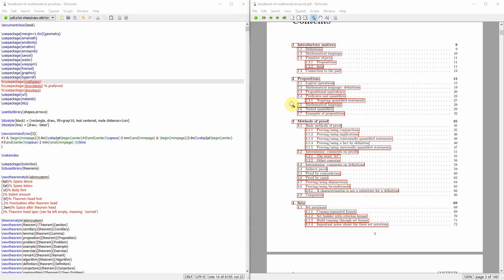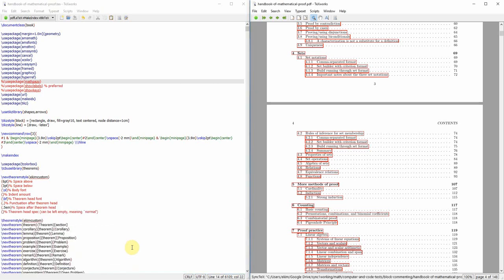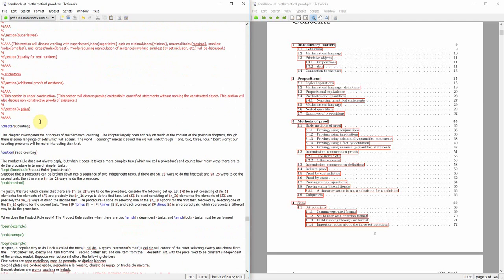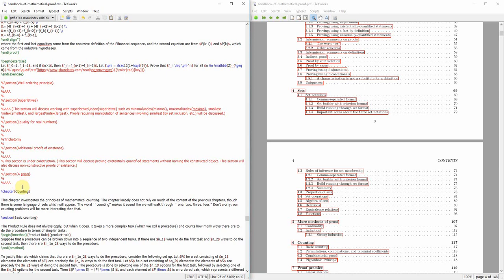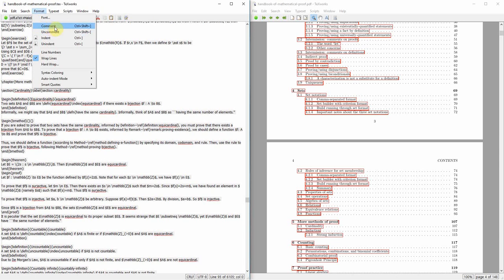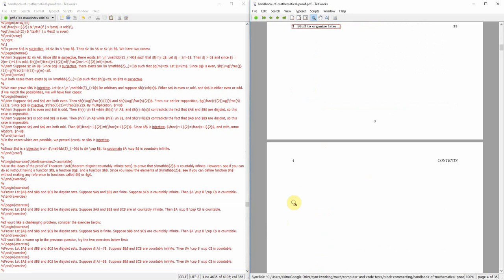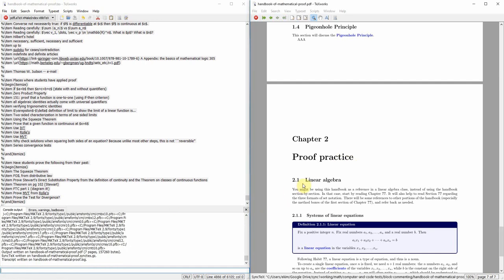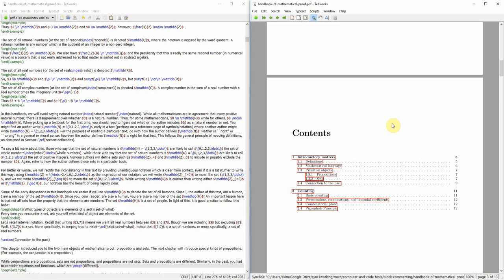Mass commenting and uncommenting in TeXworks for Windows